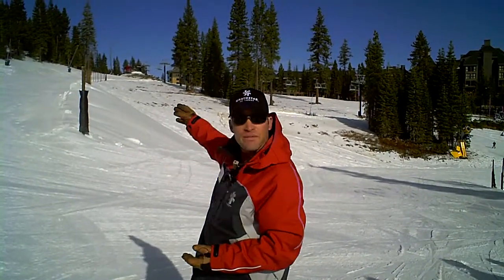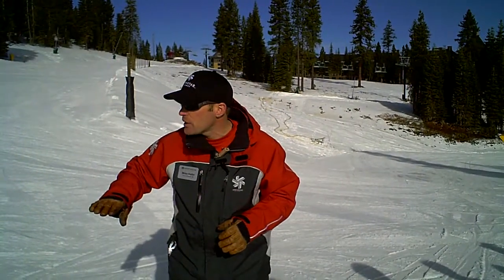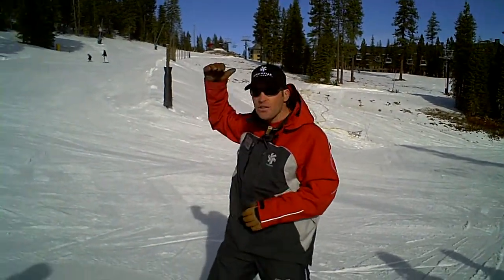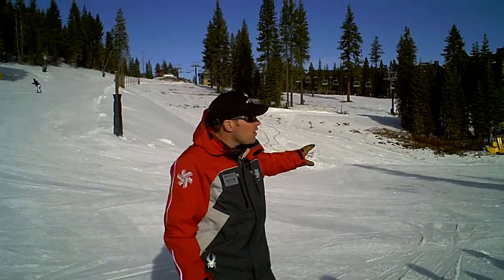Using Spines and Rollers in the BIG Easy for low and upper level skiers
Mike Hafer and Don Yuhas giving a tour of the new Big Easy Terrain-based learning area at Northstar.